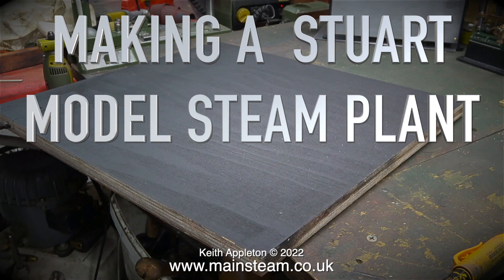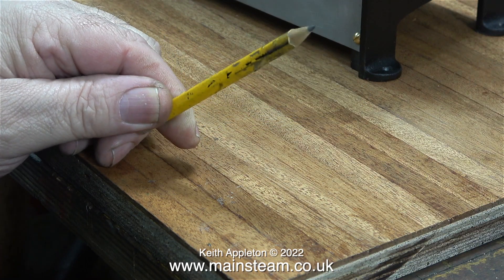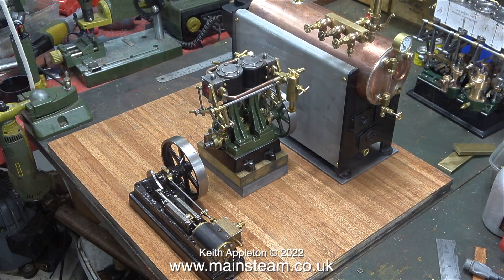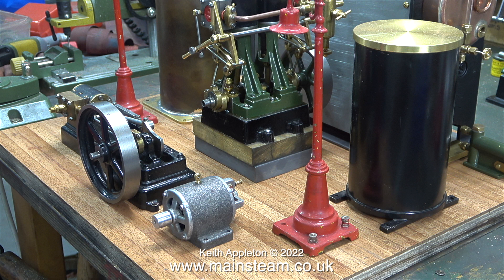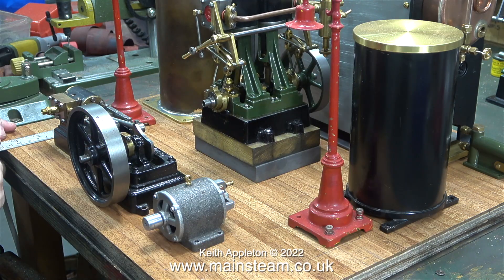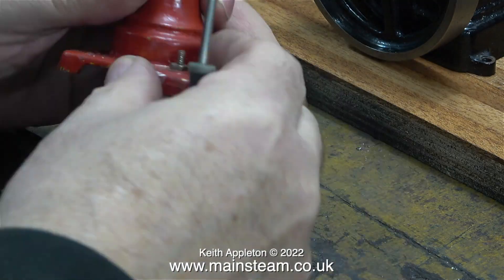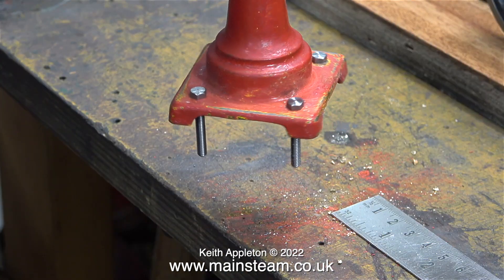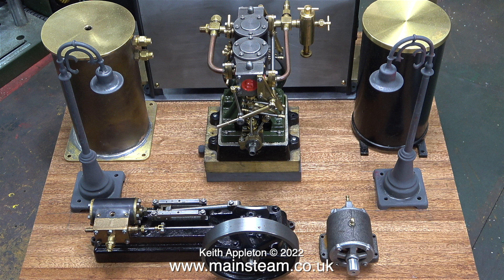MAKING A STUART MODEL STEAM PLANT - PART #51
Making A Stuart Model Steam Plant - Part #51. Finalising the layout of the parts on the Baseboard and changing the position of some of the bolt holes on the pair of Lamps, then painting them with Etch Primer.